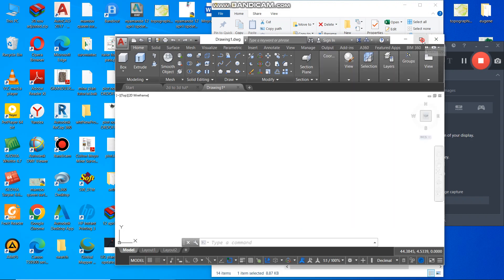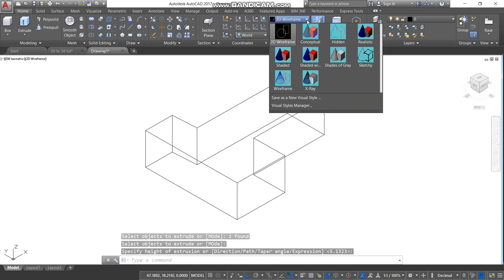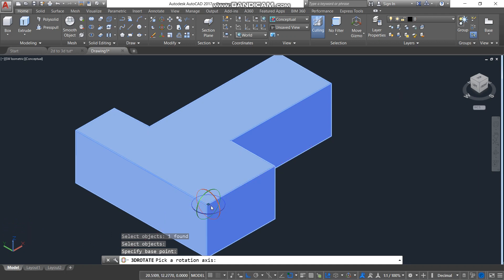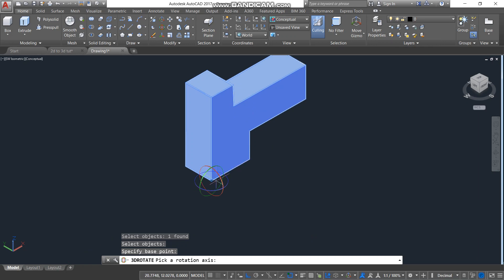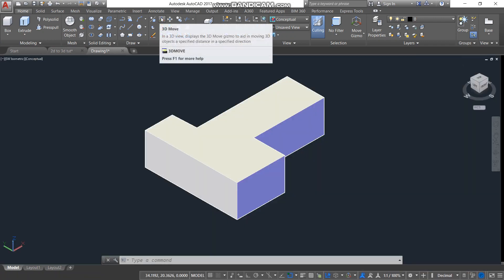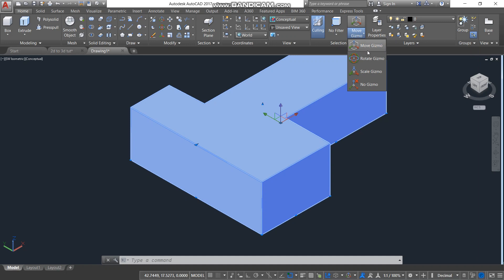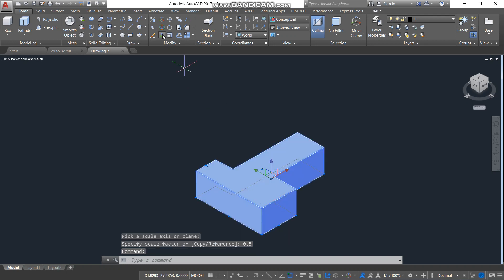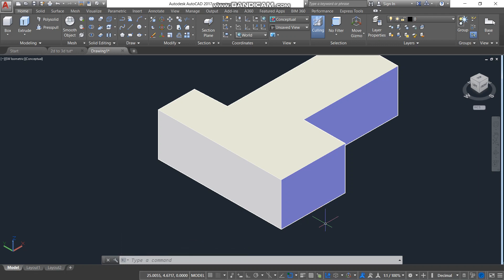How to rotate, move or scale a 3d drawing in autocad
Helps in editing 3D drawings in autocad